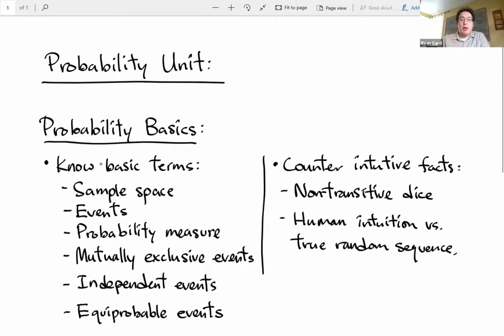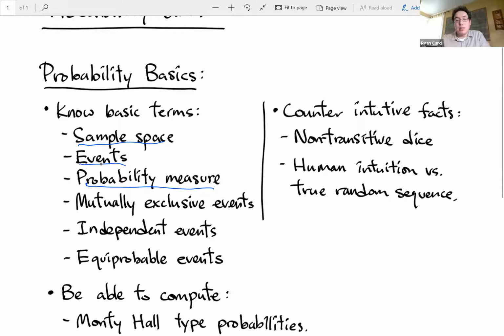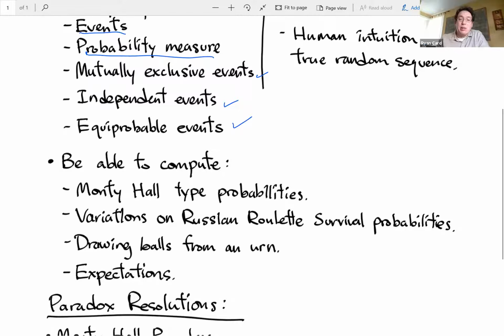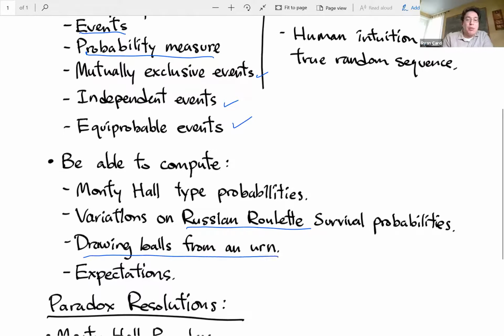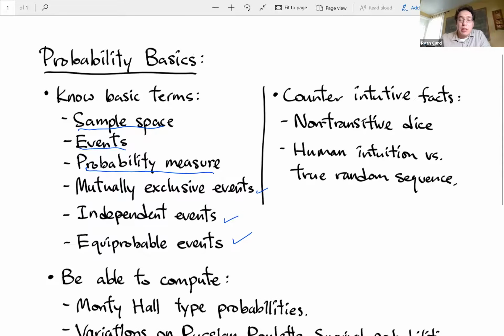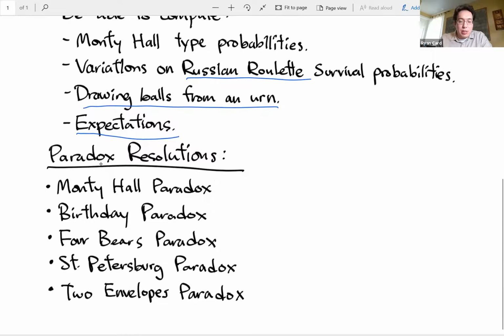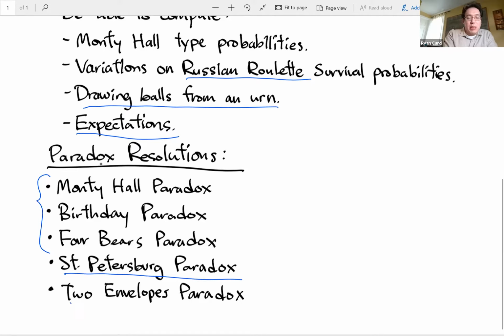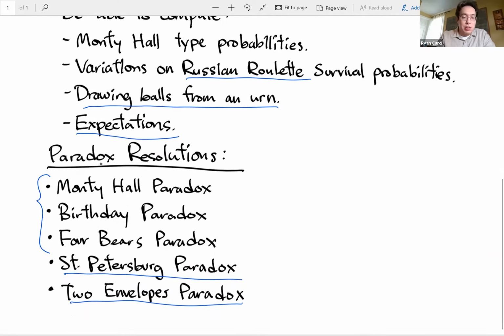Paradox - Probability Summary